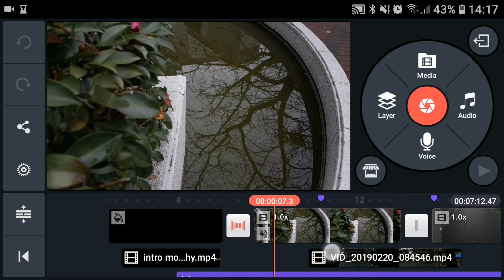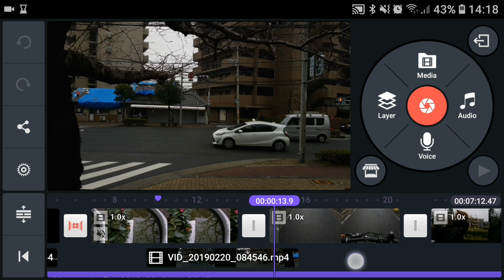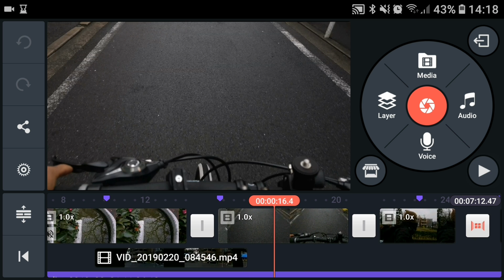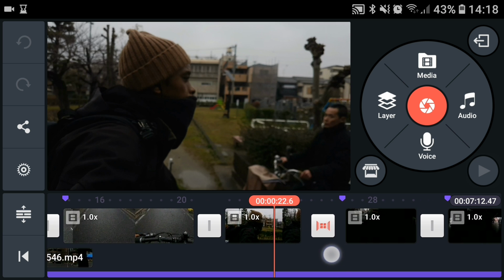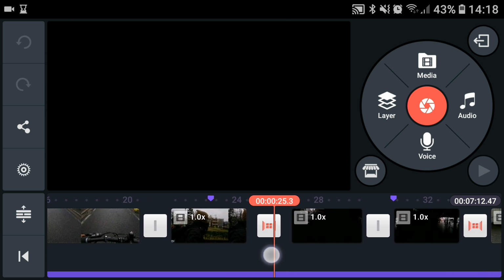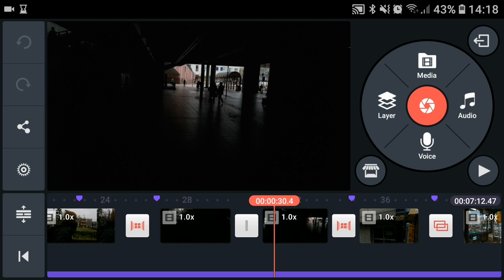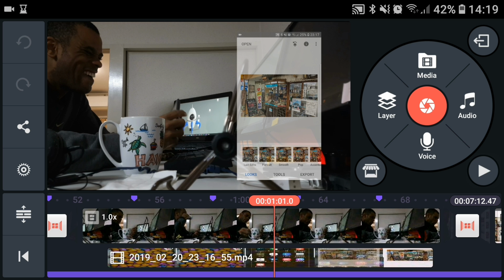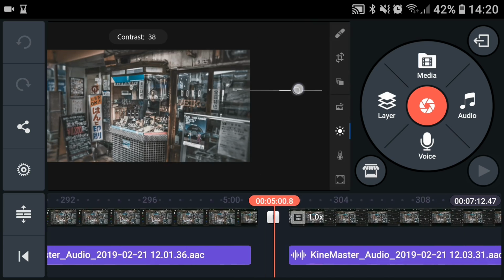KineMaster Edit Breakdown Mobile Street Photography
KineMaster Edit Breakdown Mobile Street Photography Series: Episode 1

Filmed on my Samsung S7 Edge Cellphone

You don't need an expensive camera to get great shots.
Top question that most famous YouTubers get asked .what gear do you use. I'm here to show you it's not about the gear. In these tutorials, I'm going to show you how to be better mobile photography using mobile apps for editing on your cell phone.

🔴SHOOTSelfie [Chargeable][No Battery required] Clip on Selfie Ring Light 36 LED Portable Fill Light for iPhone 7 plus Samsung HTC and all Smart Phone Accessories

🔴Zhiyun Smooth-Q 3 Axis Handheld Gimbal for Smartphone Up to 6"

🔴Wogiz Cinema Mount Professional Smartphone Stabilizer Rig Mount with Grip & 0.45X Super Wide Angle Macro Lens for Smartphones (Black)

by Rode

🔴SUTEFOTO Handheld Stabilizer for Camera Video DV DSLR Nikon Canon, Sony, Panasonic
by Sutefoto

🔴3POD Orbit 4 Section Aluminum Tripod with Pistol Grip Ballhead